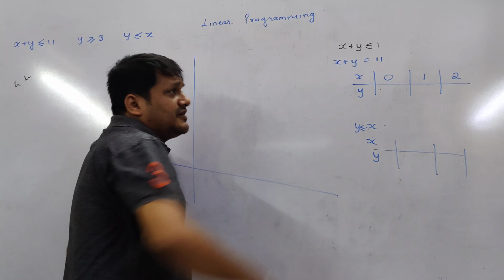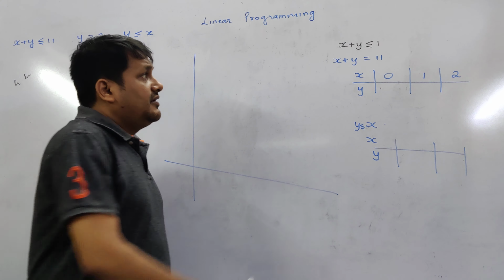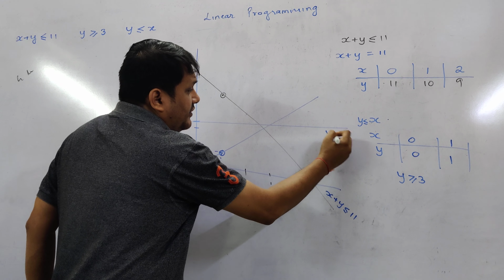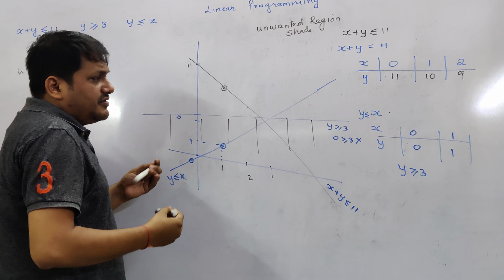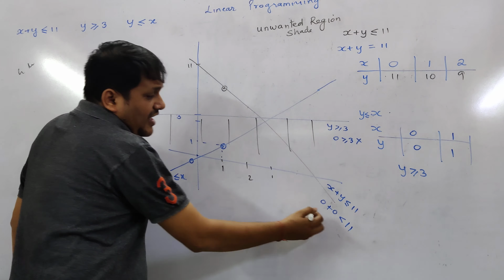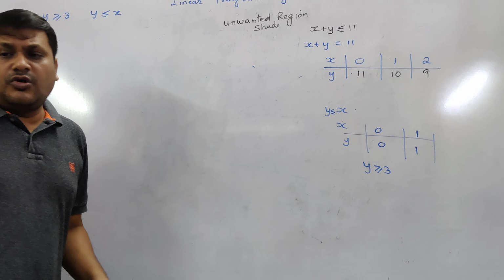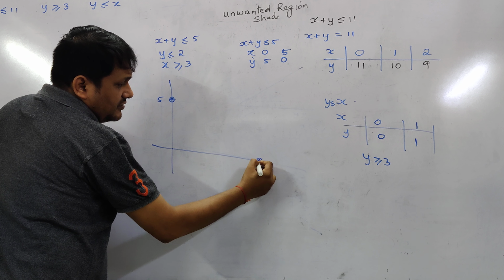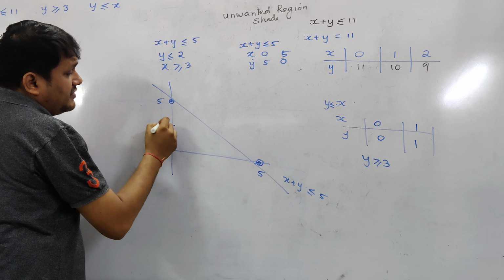Linear Programming IGCSE/SYJC